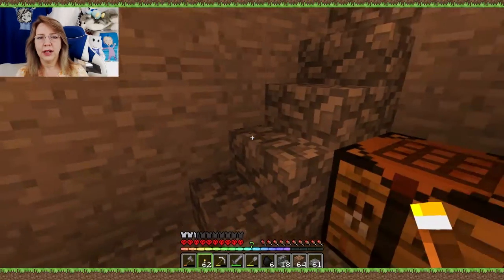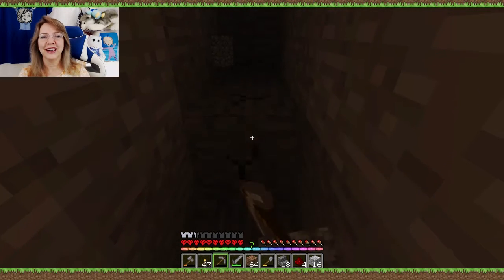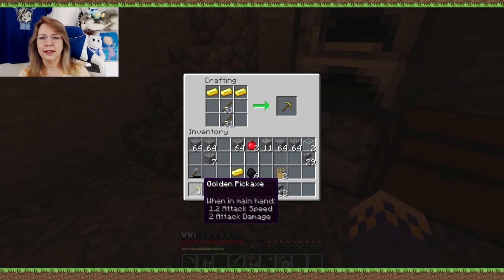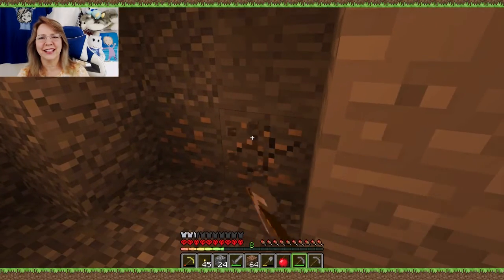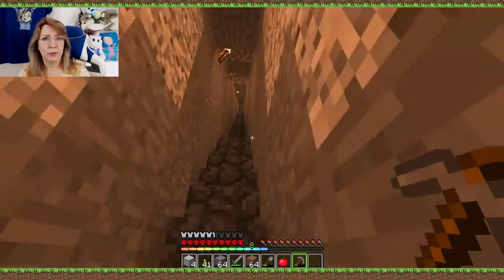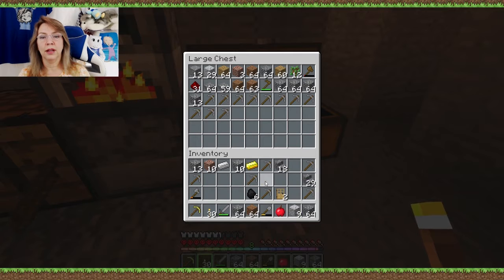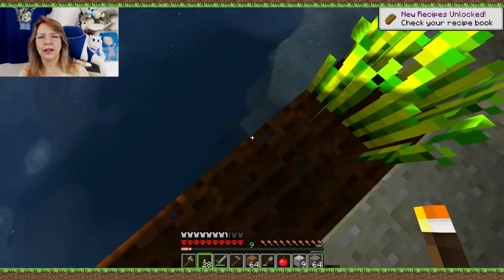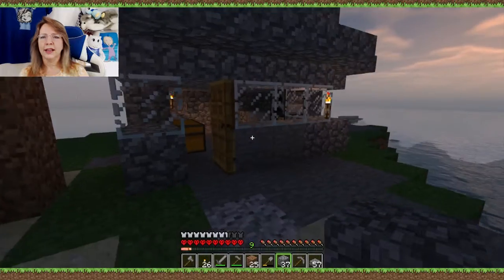Survival Island Season 2 Ep 5 Gold is Evil! KUDA Shaders for Minecraft Mrs. Samantha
💕Thank you for being a FNA Sweet Heart Channel Members 💕  Firefly   💕 Zilas 💕 bobbyjb538 FNA 💕 Joshhh

My Mrs. Samantha Amazon Store

📬 SEND ME FNAMAIL 💌
Mrs. Samantha
Oakwood, GA 30566

⏰- Roblox Live Stream Monday 10PM est. Saturday 11AM est
Minecraft Thursdays 11AM est
Mincraft PE/Bedrock Friday 11AM est

⏩Videos uploaded Monday, Wednesday

Mrs. Samantha's Official Roblox Group

Roblox Name:  mrs_samantha

Edited with Filmora Wondershare.

I'm just a sweet Christian, Mommy, Grammy who likes to play games. I made a channel that folks who don't really want to hear profanity can come to, and relax in a friendly atmosphere. :) Thanks for visiting. My channeel has Minecraft, Roblox and a variety of games.  We don't usually do speed run / speed runner or assasin / killer challanges . Or Adopt Me , Jailbreak , Bloxburg , Piggy or Brookhaven or Anime style games.

 Be sure to  check out my friends, Effect2o, Wild Goat, Kid-A-Loo, DeeterPlays, SallyGreenGamer, Tinker77,  Ace Unhacked, Pixelated Quota, The Blox Fam and FunB-TV .